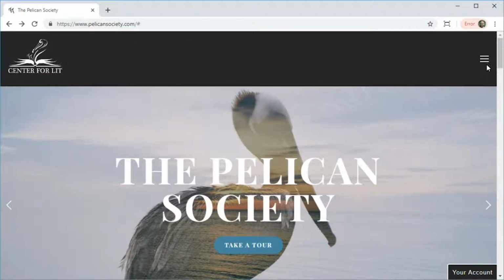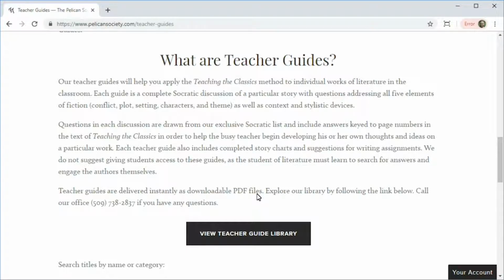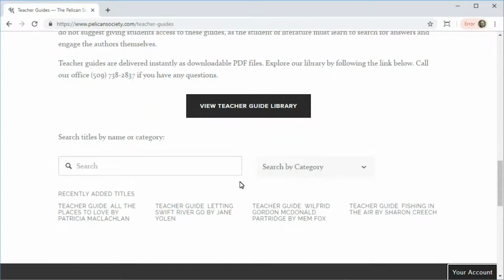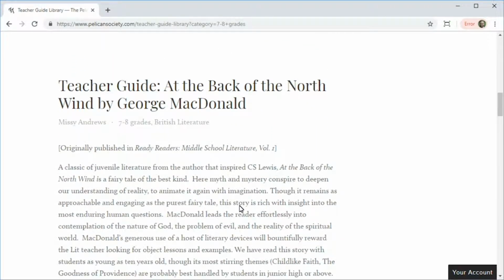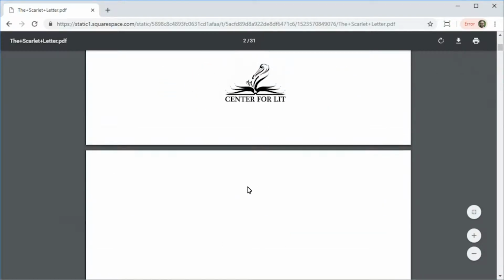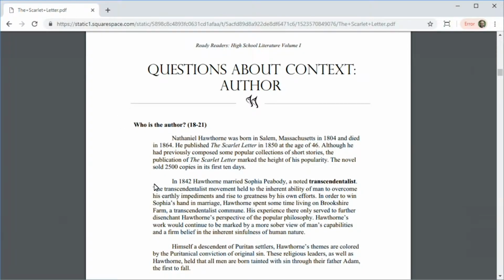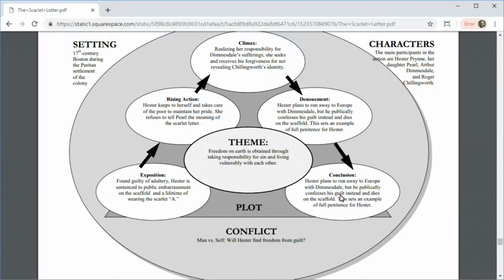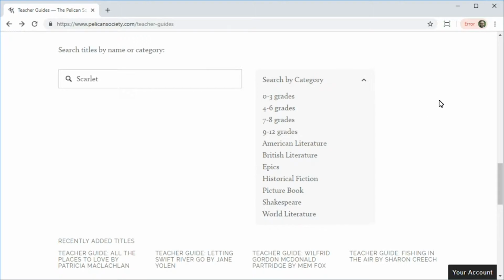Pelican Society Tour: Teacher Guide Library